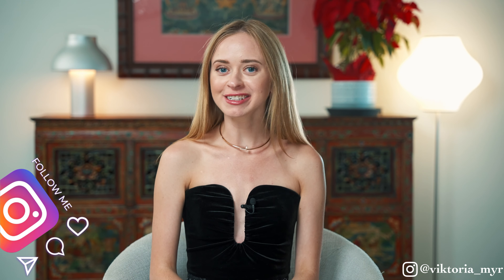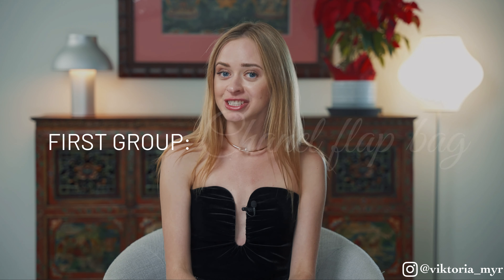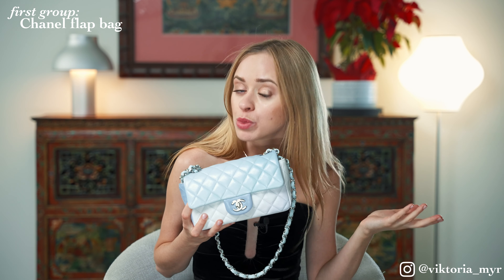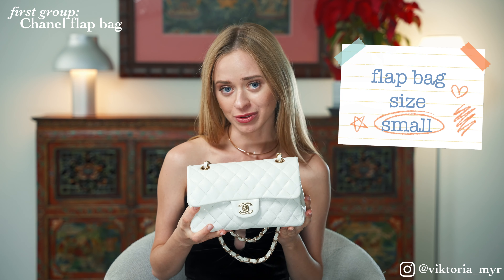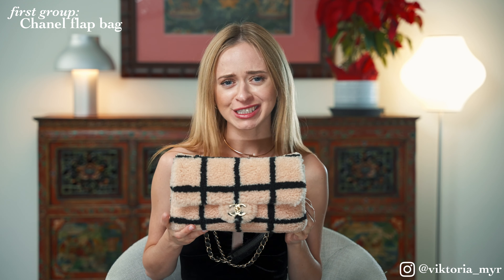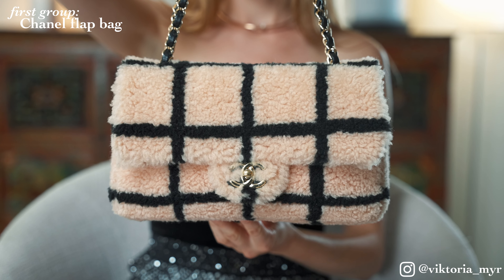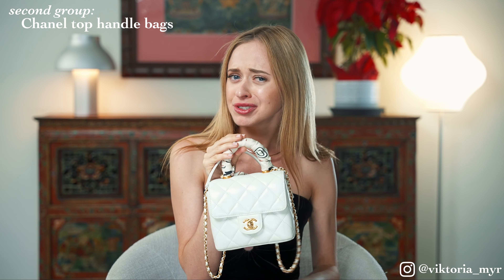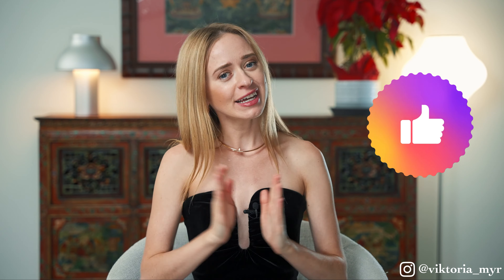My CHANEL Bags Collection || how to build your Chanel Bags Collection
I'm Viktoria Myr a fashion blogger and stylist from  Miami! Today I want to not only show you my Chanel Bags Collection, but also give some advices to those who are starting or want to start their own Chanel collection

So if you like videos about bags or you want a build your collection, keep watch it!